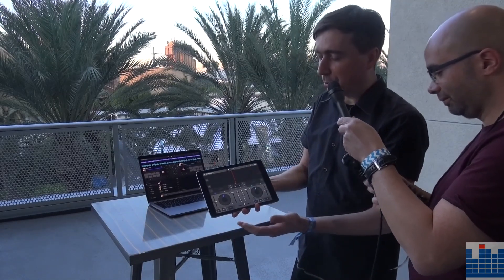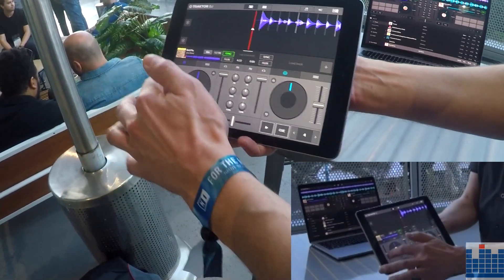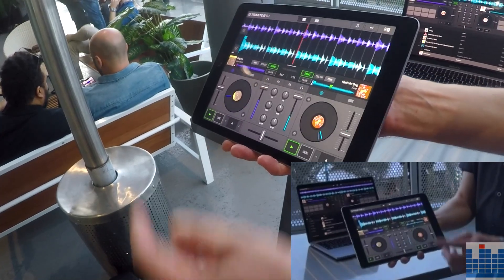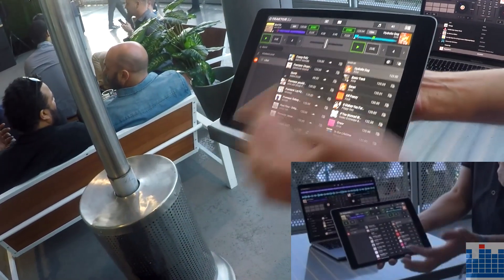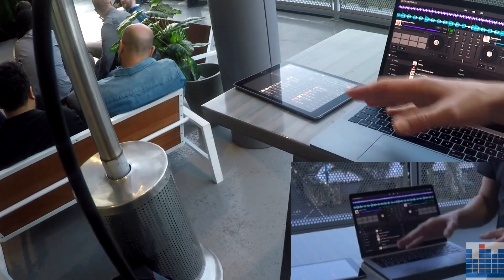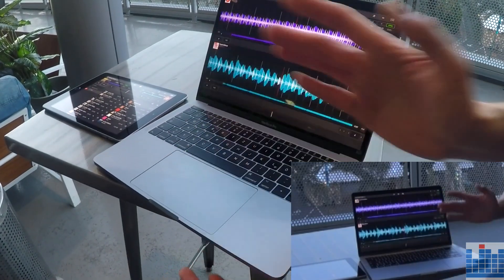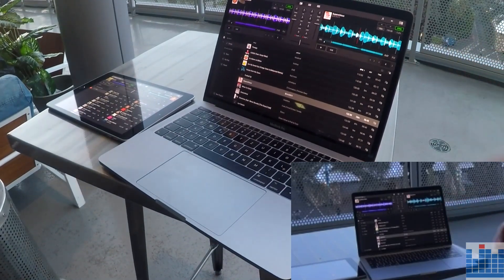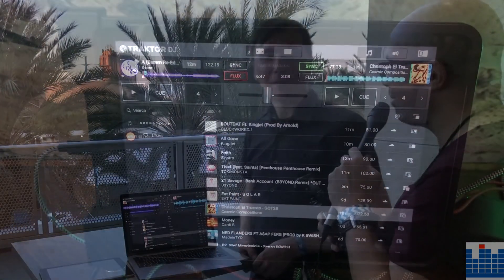NAMM 2019: Traktor DJ 2 IOS and Dekstop demo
Check out my quick overview of Traktor DJ 2, both of the desktop and IOS version!